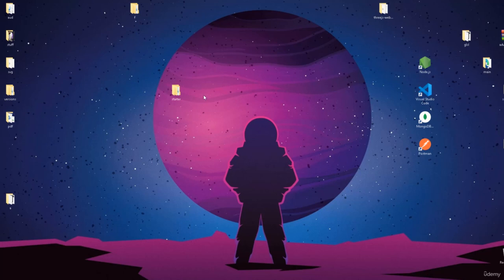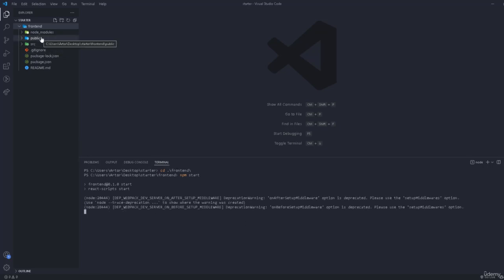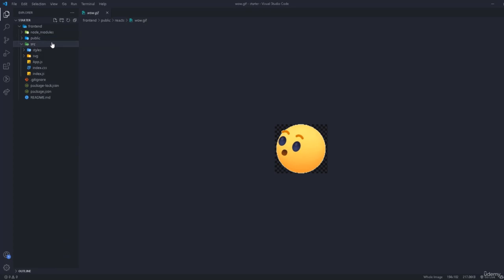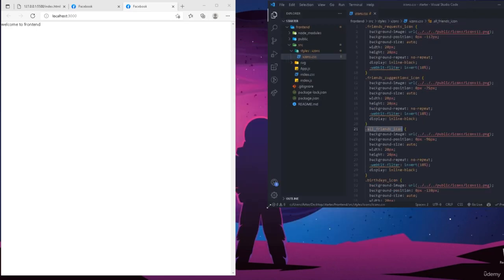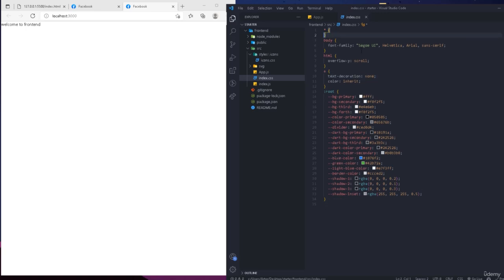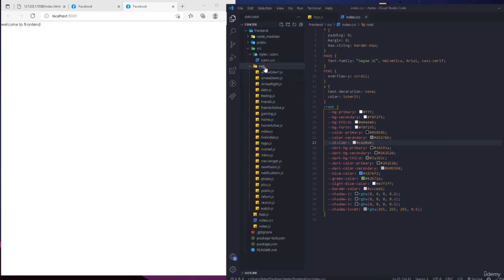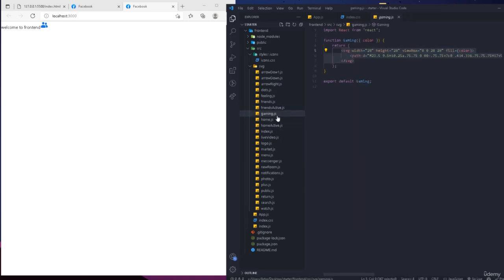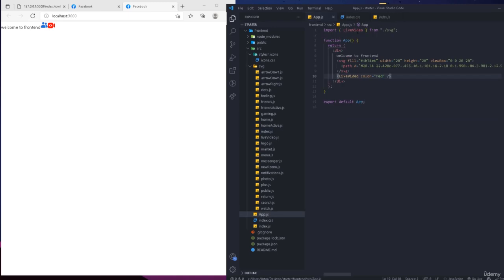Setting Up the Basic Frontend for Your Facebook Clone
Title:

Description:

In this video, we'll start building the frontend for our Facebook clone using React.js. We'll cover the initial setup, create the basic structure, and get everything ready for further development. Join us as we lay the foundation for an amazing user interface in our MERN stack project!